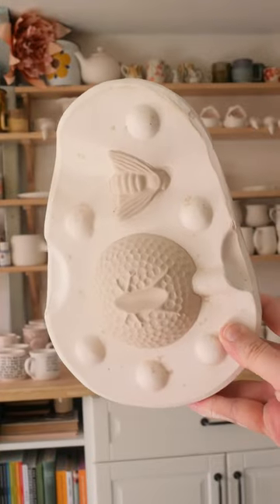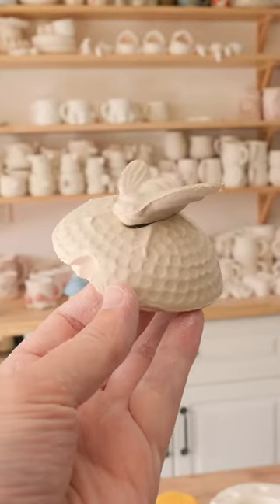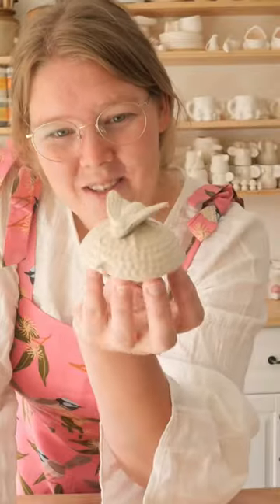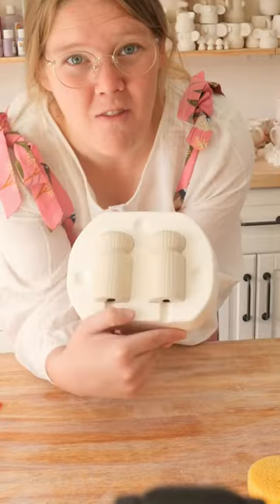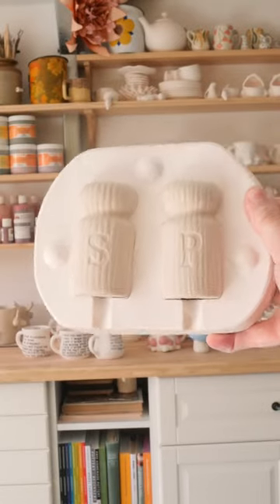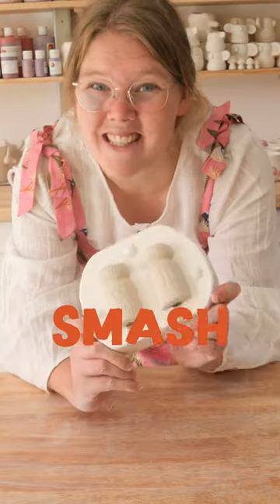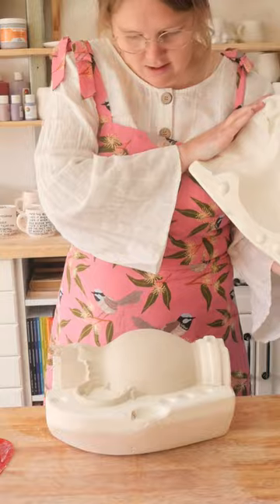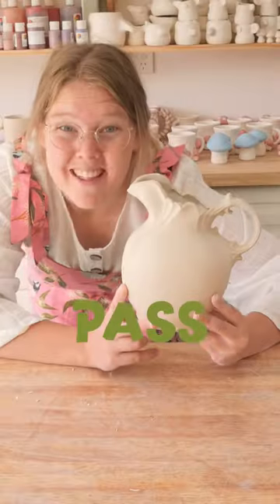Playing Smash or Pass with my pottery. Do you agree with my choices?